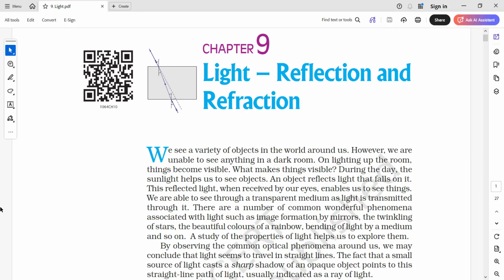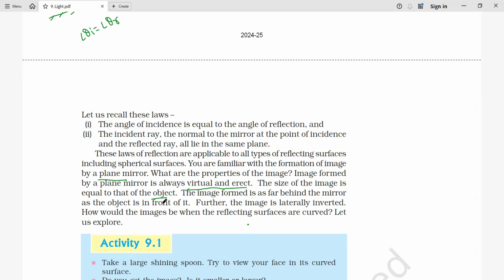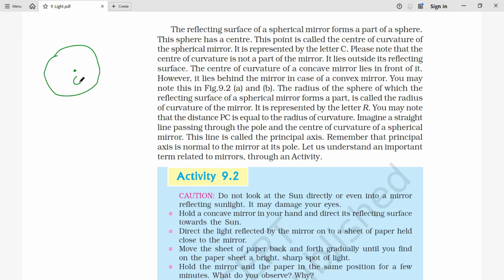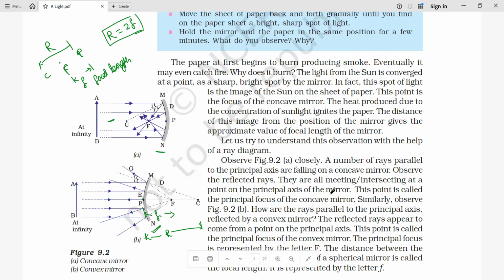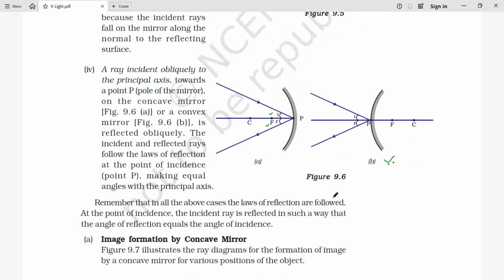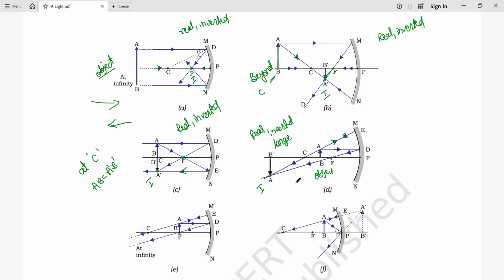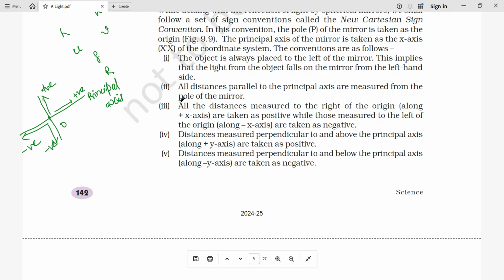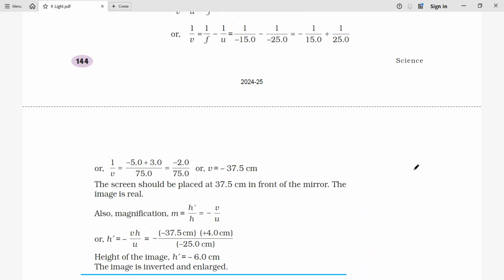Light-Reflection | Image formation by Mirror Simplified | Class 10 | NCERT Line by Line| L9.1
Light Reflection and Refraction, Spherical Mirrors,  Image formation by Mirror, Chapter 9, Class 10, NCERT

⏱️ Time Stamp

00:00 Introduction
03:27 Reflection of Light
09:45 Spherical Mirrors
25:12 Ray Diagram
31:03 Image formation by Concave Mirror and Uses
41:12 Image formation by Convex Mirror and Uses
44:03 Sign Convention
47:18 Mirror Formulae and Magnification
51:06 Problem